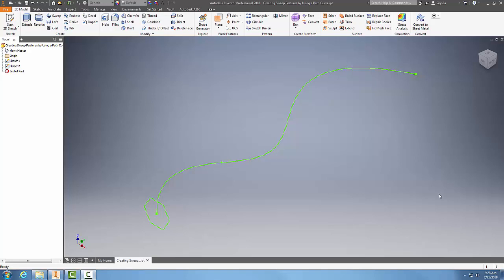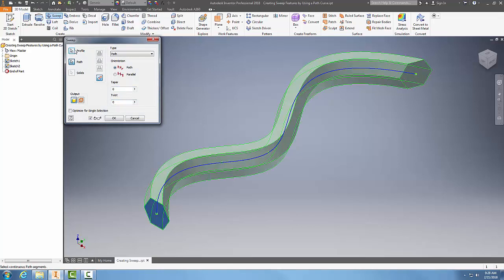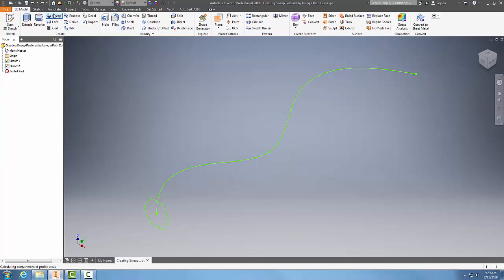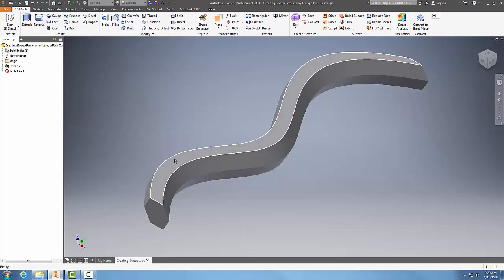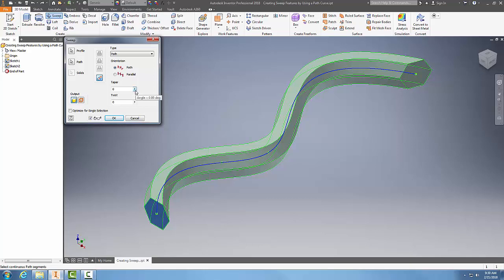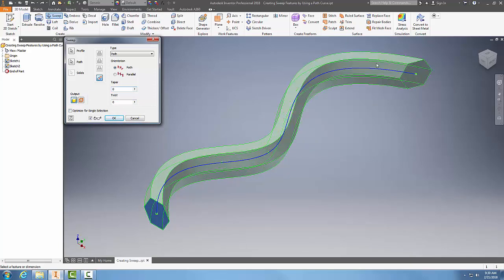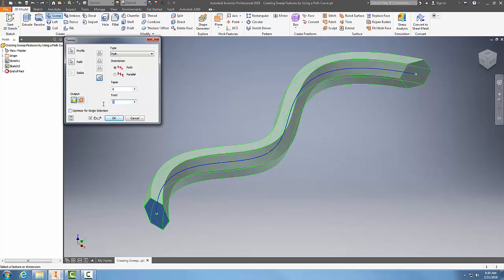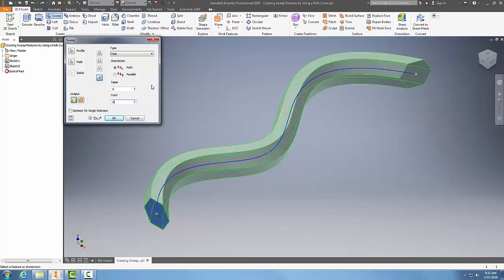04 Creating Sweep Features by Using a Path Curve